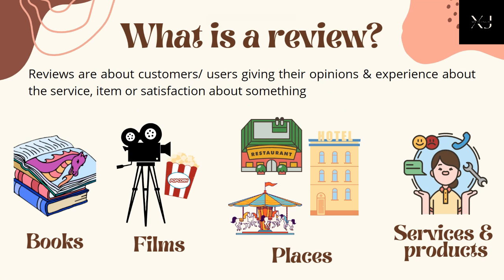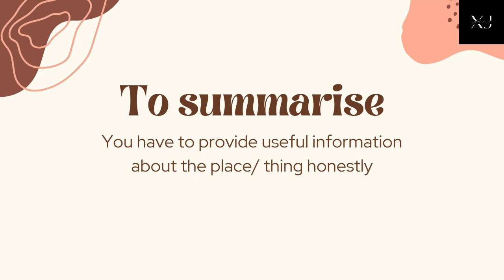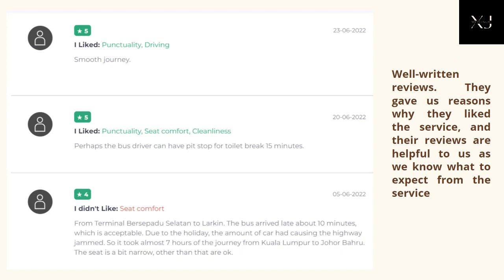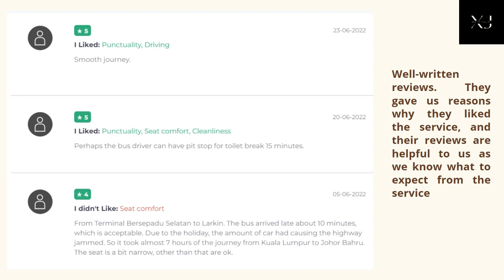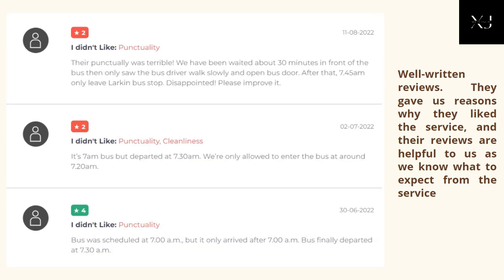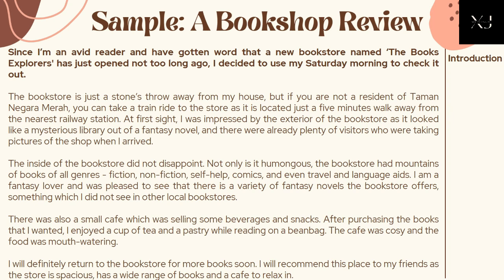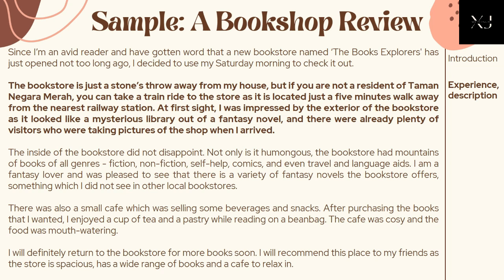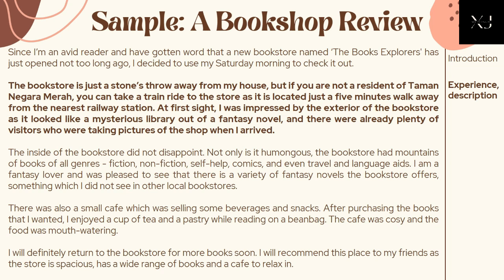The Secrets to Writing a Great Review + Formula + Bookshop Review Sample | SPM | UEC | Adults